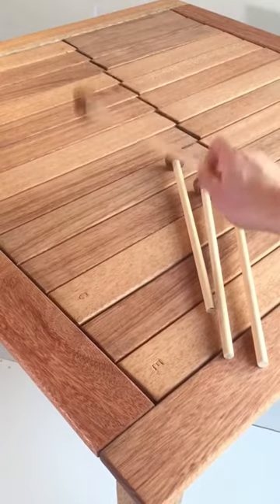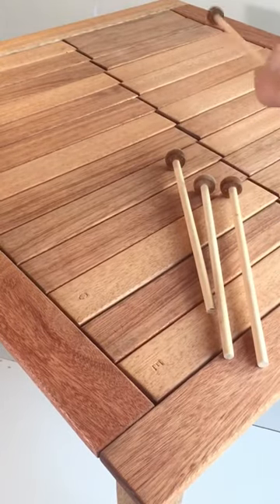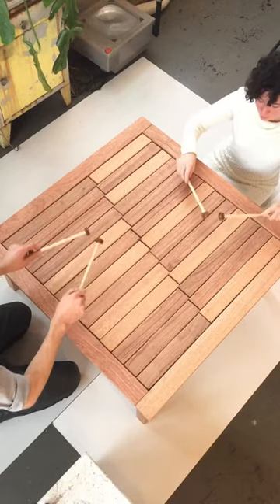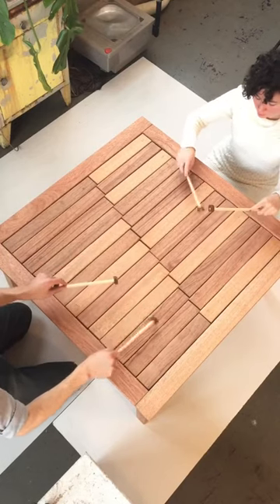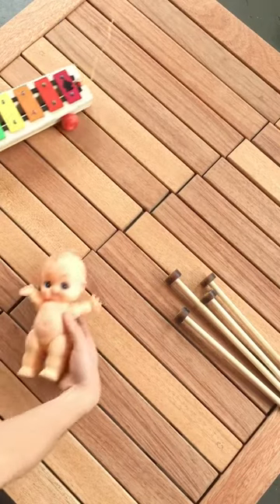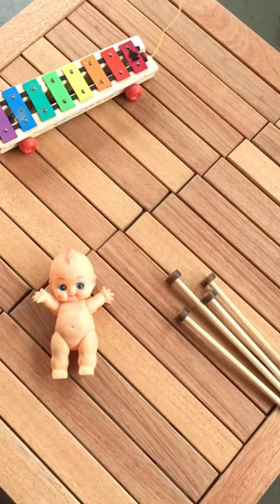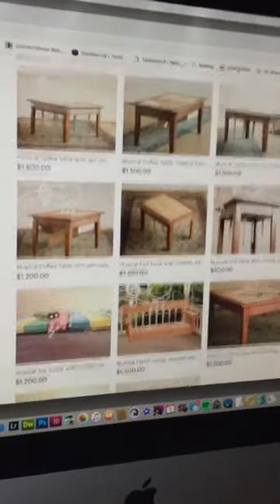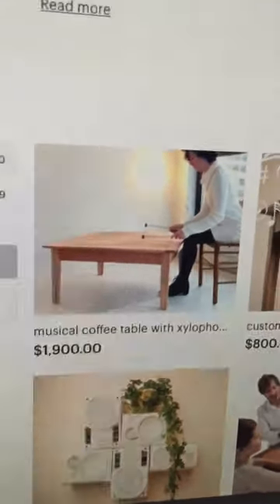Twin Xylophone Duet Coffee Table